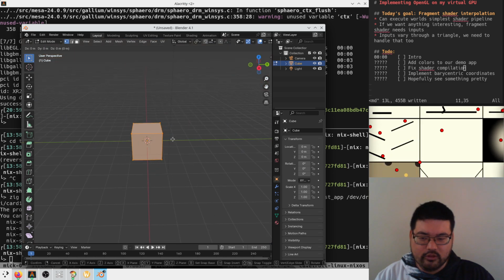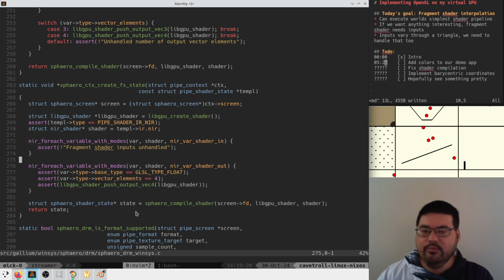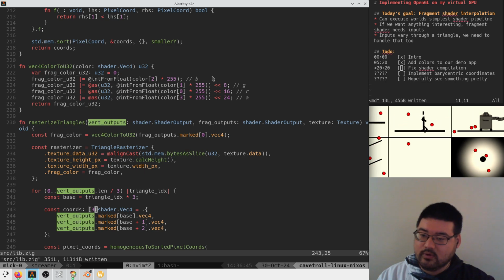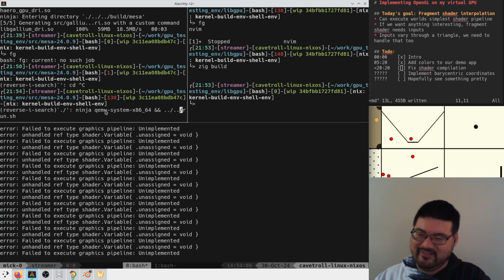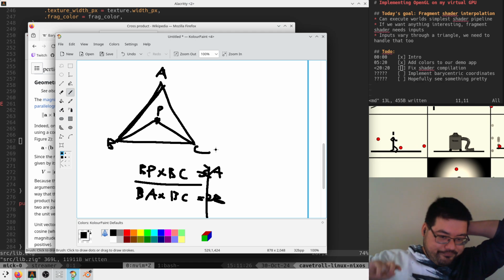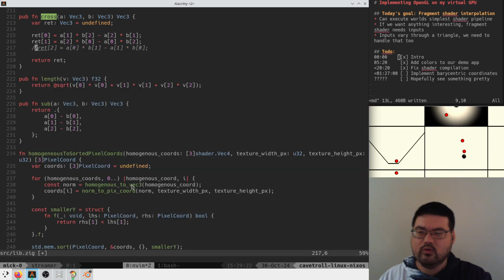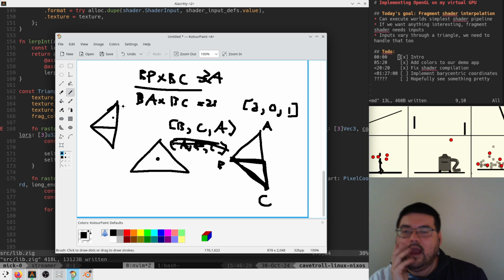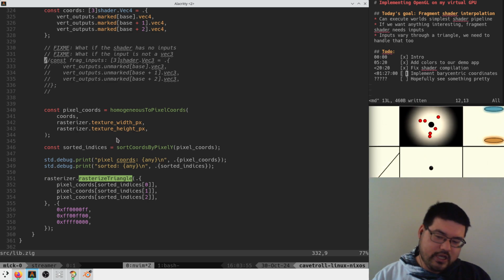The one with barycentric coordinates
00:00 Intro
05:20 Add colors to our demo app
09:05 Fix shader compilation
01:03:25 Barycentric coordinates